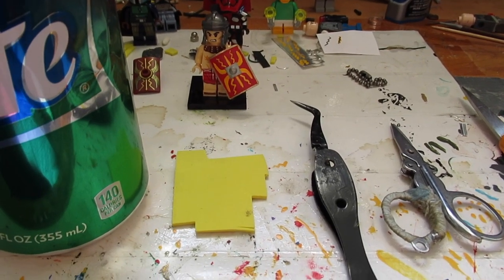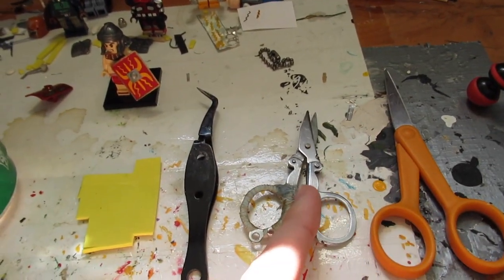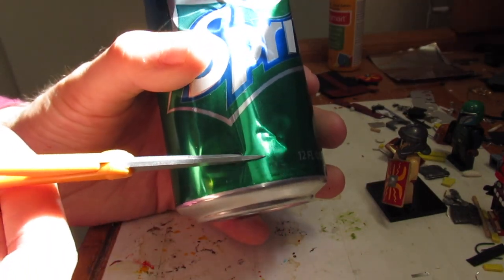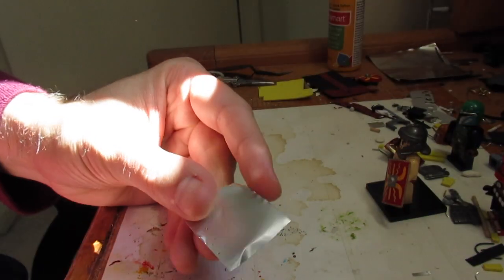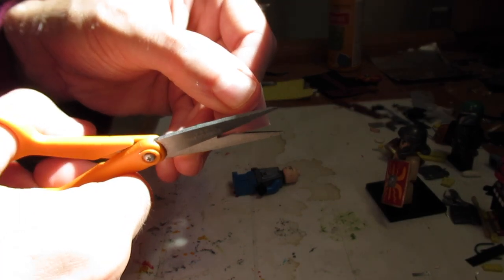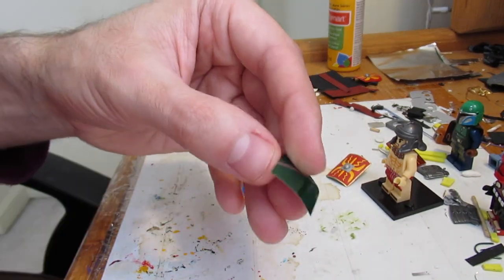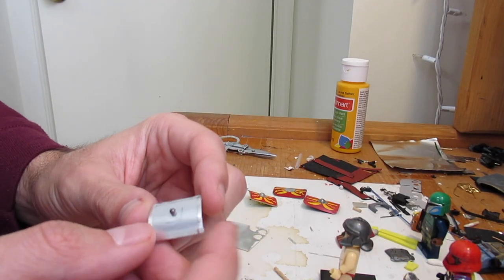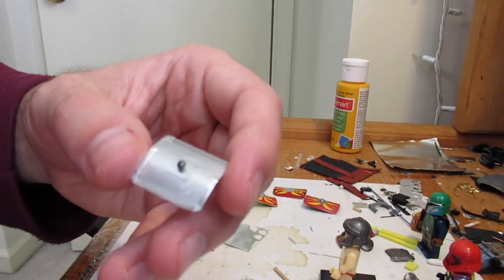Custom LEGO: Roman Shield (Tutorial)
Hey everyone! I know this is a pretty lengthy video but it has a lot of good techniques that will help you with your custom Shields.